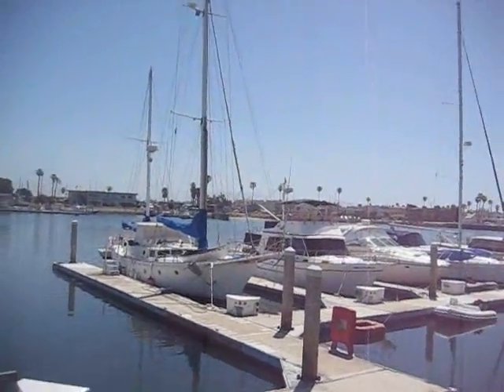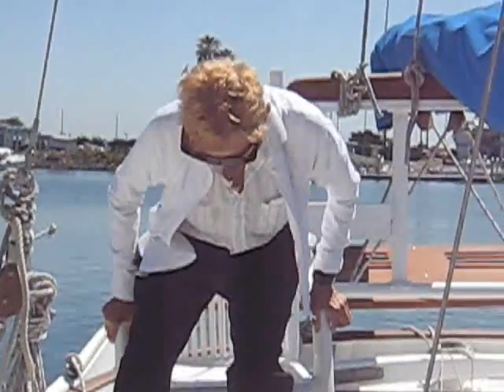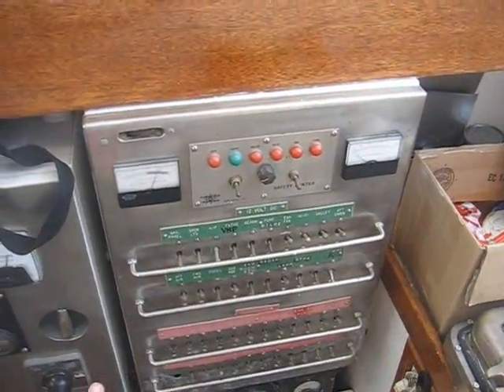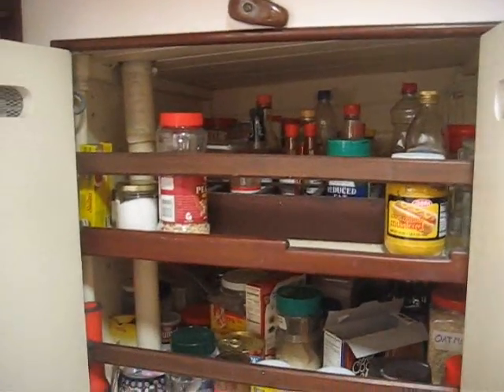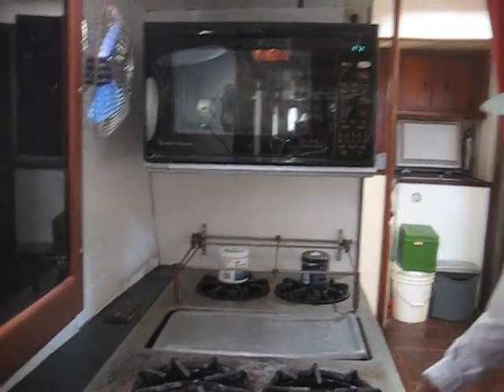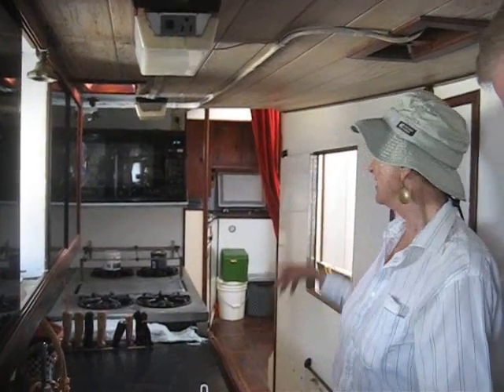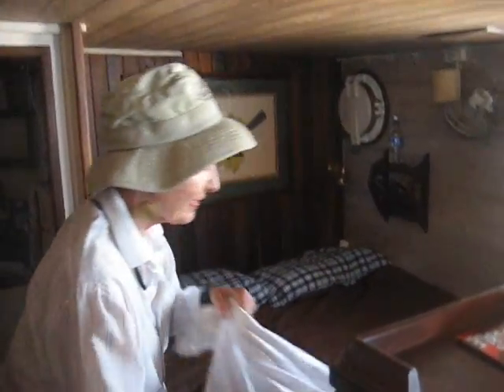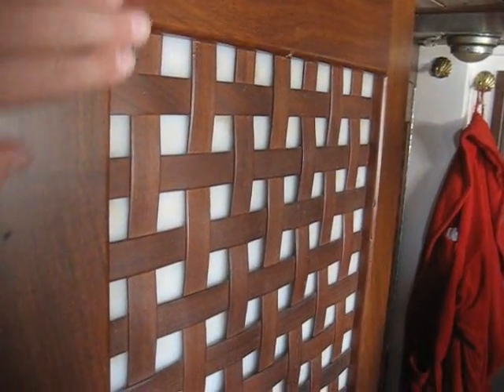Yacht "Inspiration"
My parents lived on this boat for 21 years.